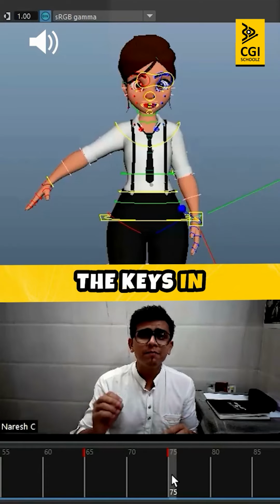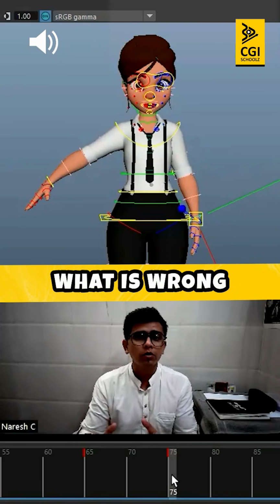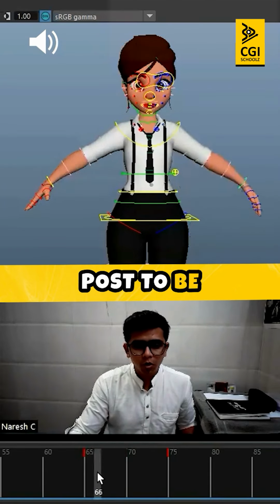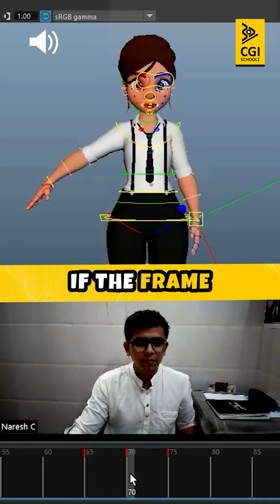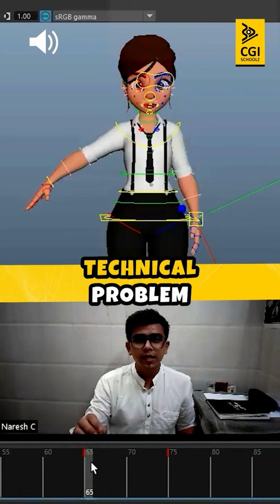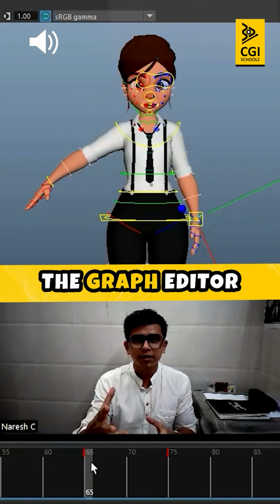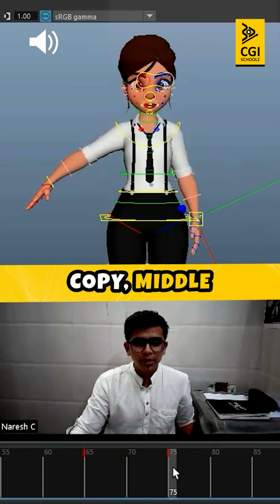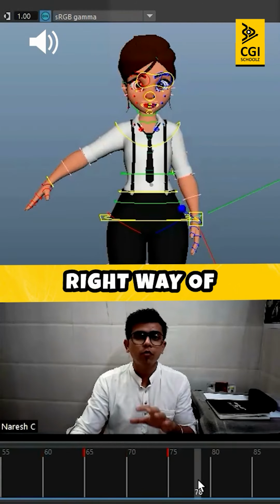Don't Copy Keys Like This 3danimation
Stop Copying Keys Like This!

As a Beginner in animation, students try to reduce work

By copying the animation which is not wrong actually

However the way you copy the animation might be an important call

Copying in a wrong way might create technical issues

So its important to use the correct method

If this video helps you, drop a comment!